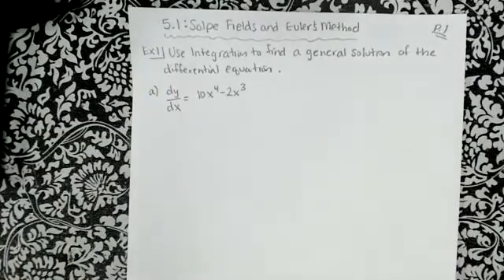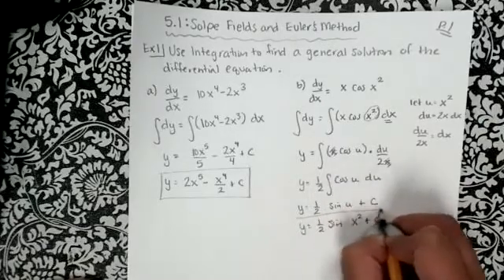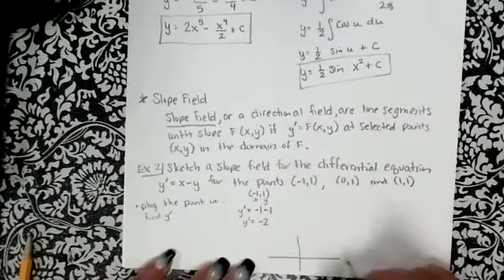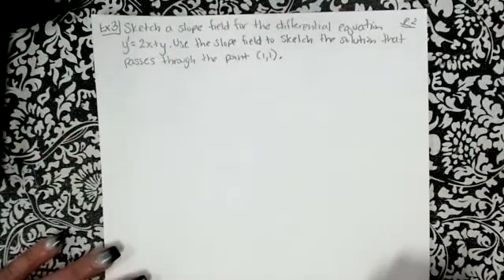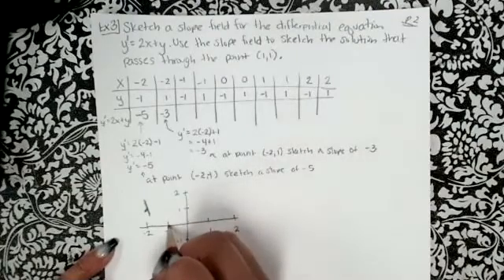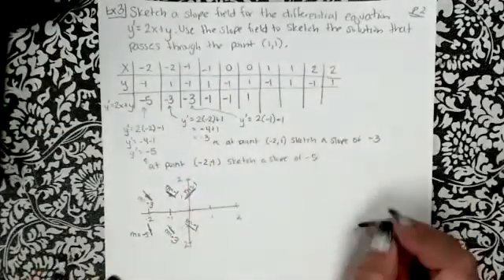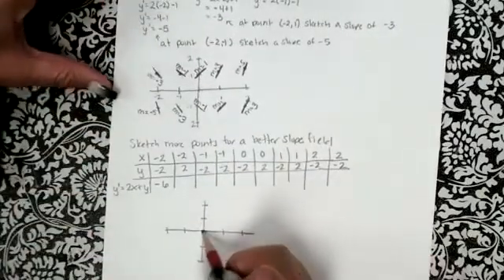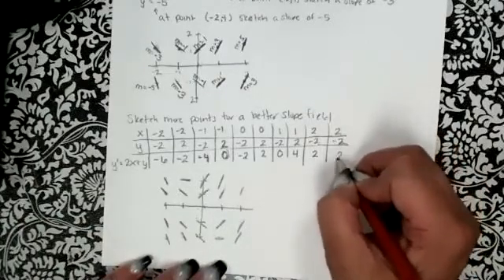AP Calc AB : 5.1 Slope Fields & Eulers